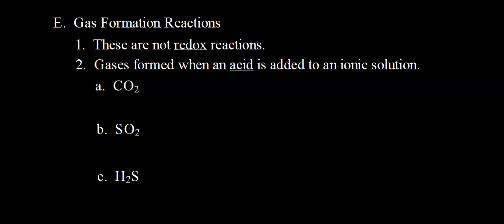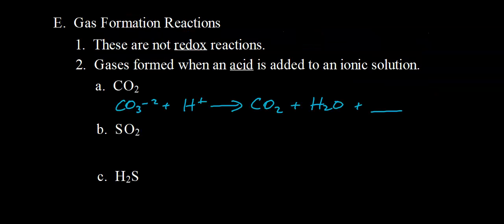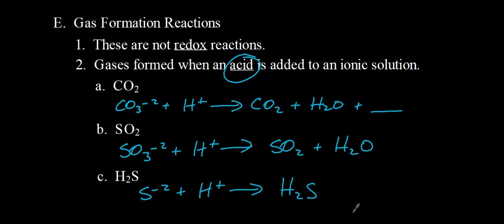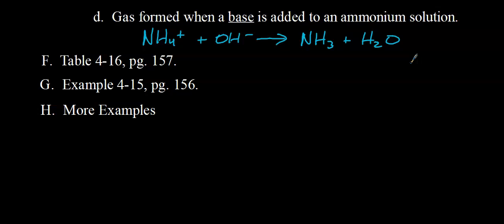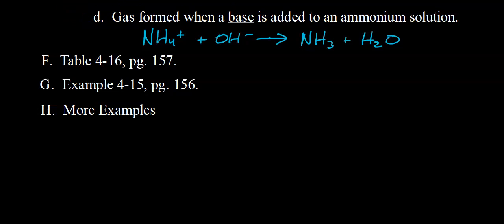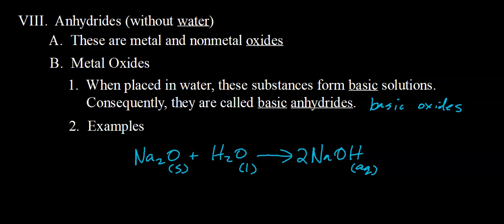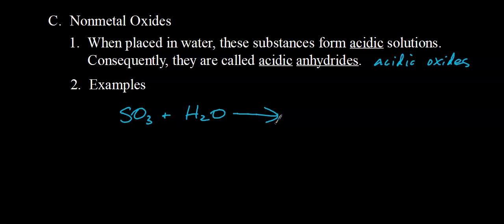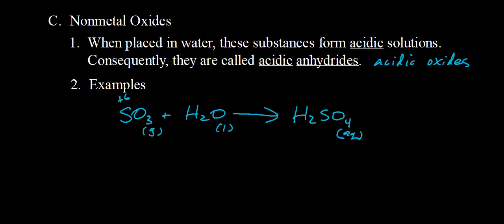Gas Formation Reactions, Anhydrides Notes